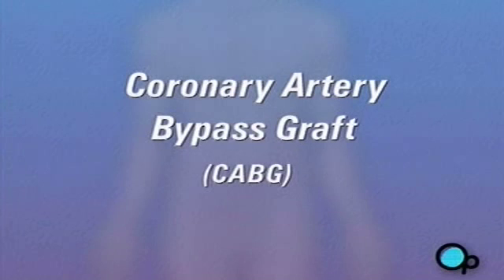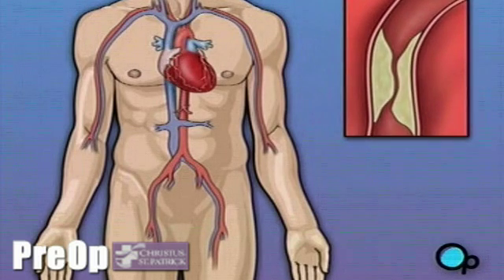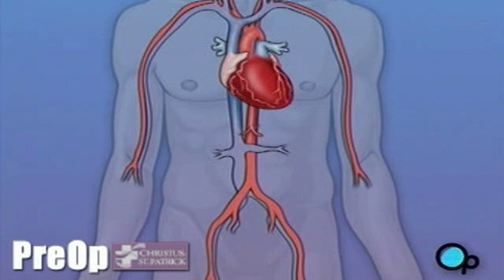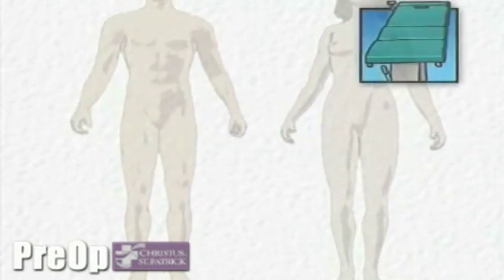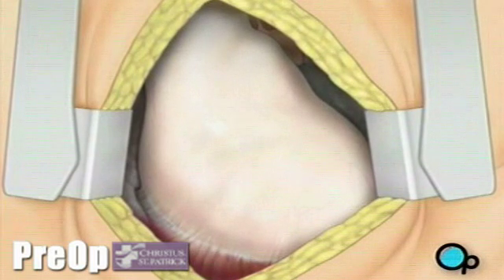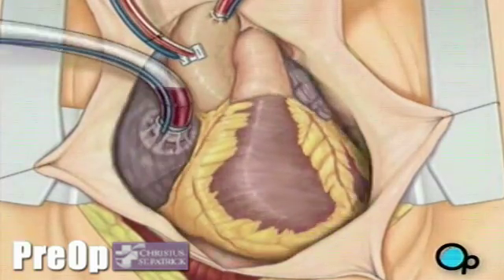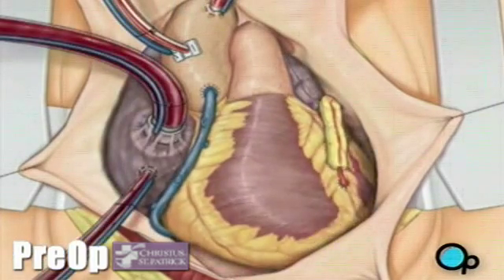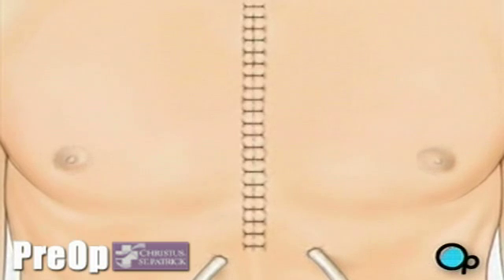Christus St. Patrick Coronary Artery Bypass Graft (CABG) Surgery